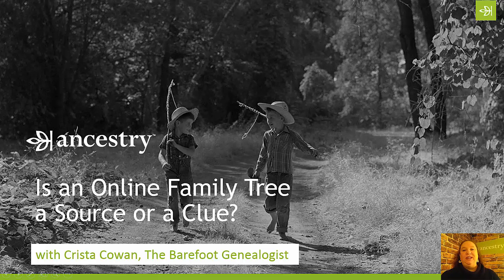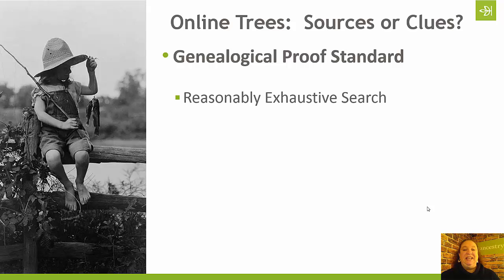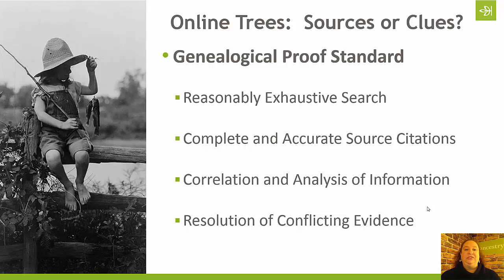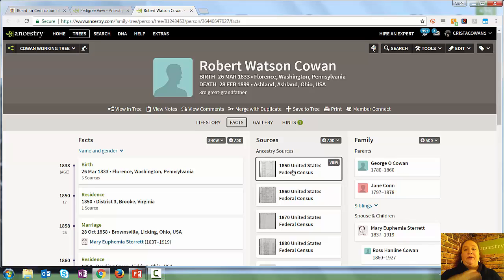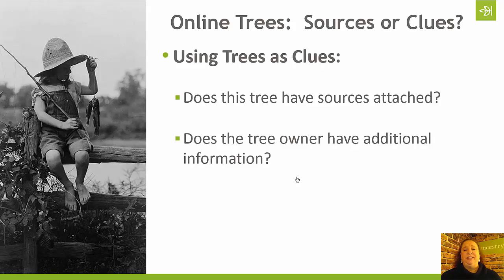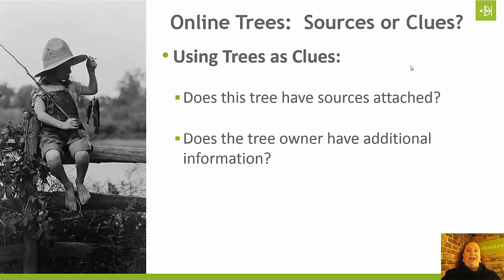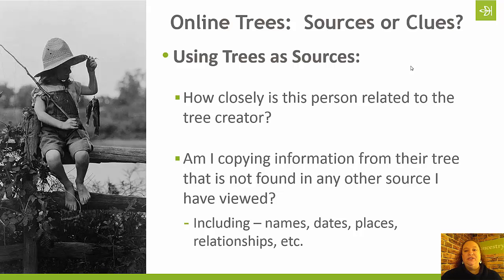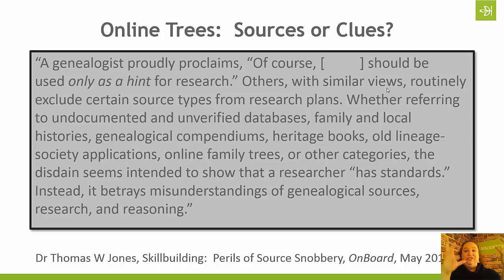Is an Online Family Tree a Source or a Clue? | Ancestry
With millions of family trees now posted online, it is easy to just copy the information from someone else's tree and move on. There are some dangers inherent in that practice. But, there are also some really excellent, well-research family trees out there.

 Join Crista Cowan for a look at when to use someone else's family tree as a clue and when you can use it as a source.